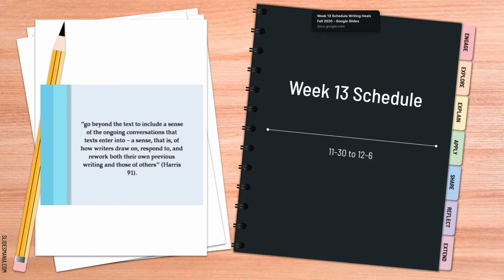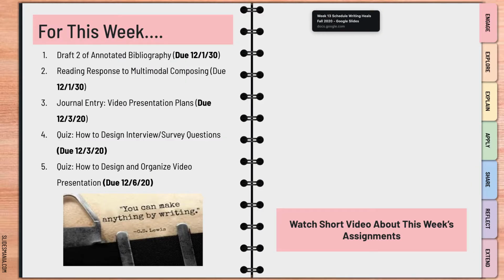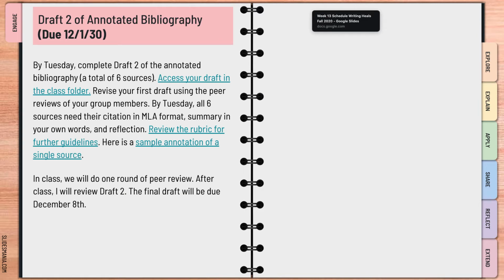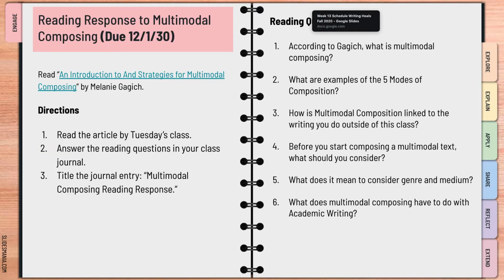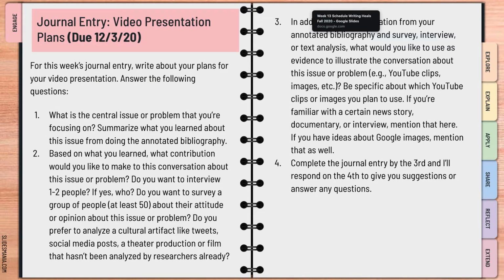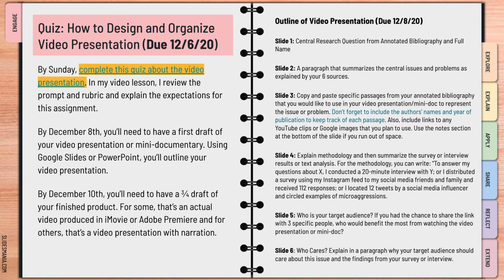Overview of Week 13 ICSM Fall 2020